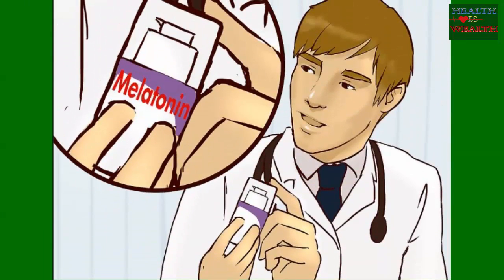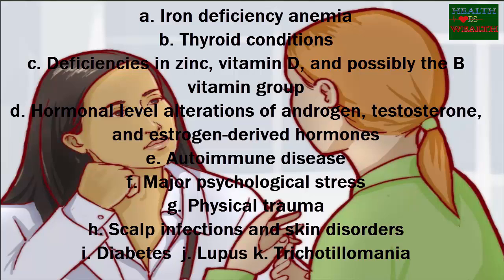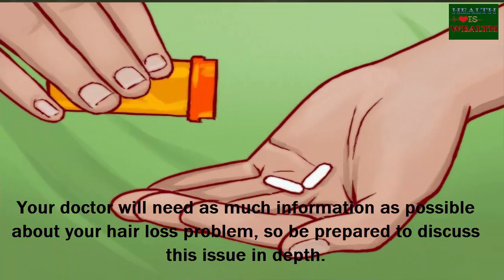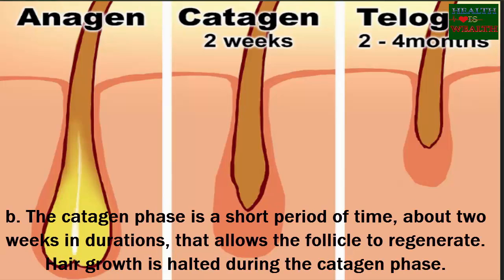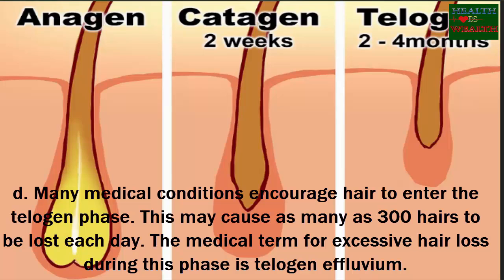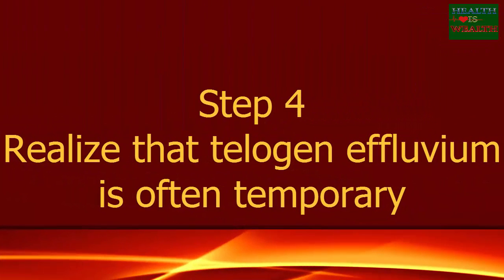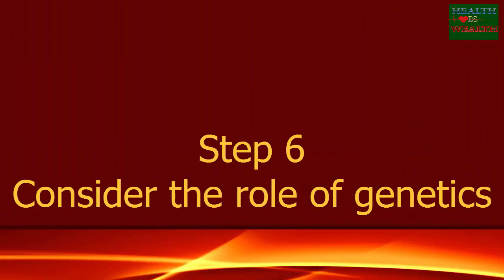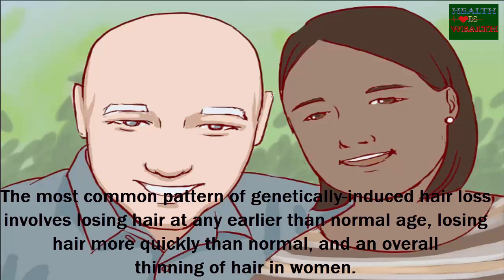How to Treat Female Hair Loss| Part 1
Now a Days,Hair loss is a big problem for all.All are suffering from hair loss problem.
Child,Young boy or girl,teenegers,men and women all are in hair loss disease.
  Hair loss in women at any age and for any reason in discouraging,frustrating,and
sometimes even devastating.The most common type of hair loss in women is called female
pattern hair loss.Many factors such as medical conditions,genetics,some medications,harsh
scale,hormonal changes,occured hair loss.Methods to treat this condition in women are
effective in some cases,but in others medical and surgical interventions may be needed
to restore hari growth.
  In this video we mention how to treat female hair loss.Here 3 method to say how to
treat female hair loss.
Method 1: Determining the Cause of Your Hair Loss
Step 1: See your doctor to rule out a medical condition
Step 2: Treat the medical condition
Step 3:Understand how your hair grows
Step 4: Realize that telogen effluvium is often temporary
Step 5: Review your medications with your doctor
Step 6: Consider the role of genetics
Step 7: Recognize hair loss from hormonal changes
Step 8: Evaluate your diet
Step 9: Realize the changes that occur with age

Searches coming from:
#1.female hair loss treatment home remedies
#2.natural hair loss treatment
#3.female hair loss vitamins
#4.female hair loss treatment shampoo
#5.female hair loss treatment reviews
#6.telogen effluvium treatments
#7.male or female pattern baldness treatments
#8.hair fall treatment shampoo